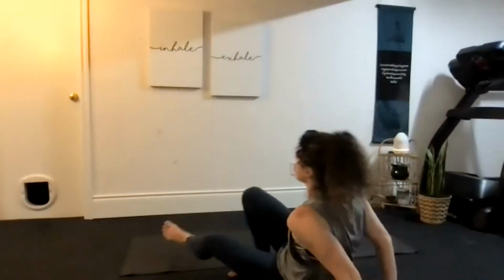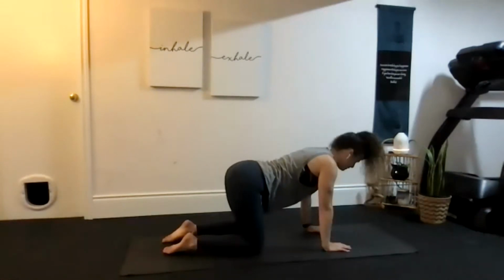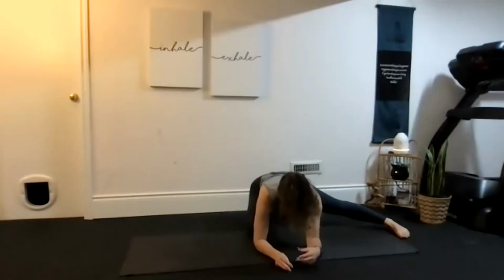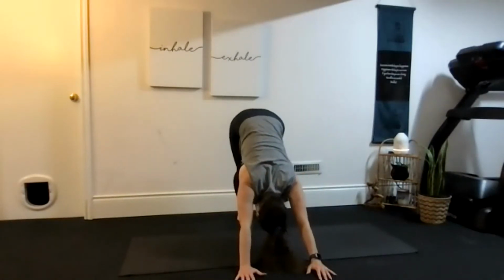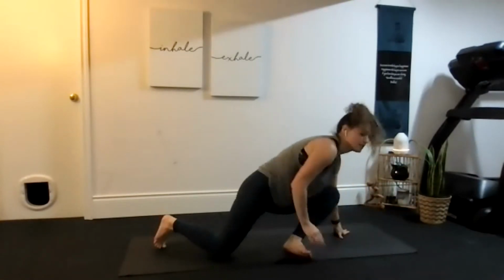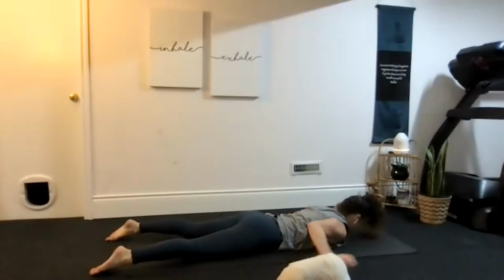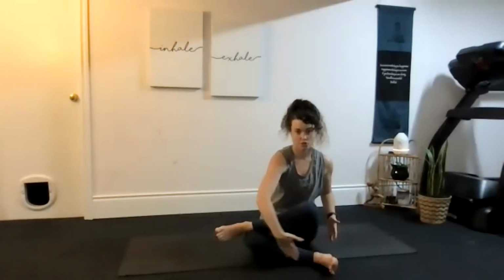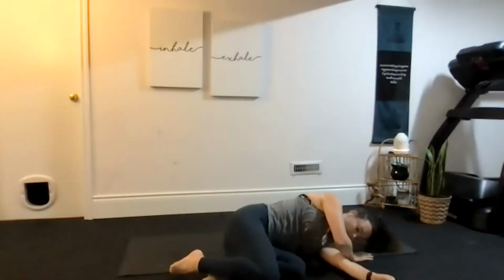Yoga Class: Hips, Back, Shoulders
40 minute yoga flow, focusing on stretching the hips and thighs, chest and shoulders, and back. Namasté.